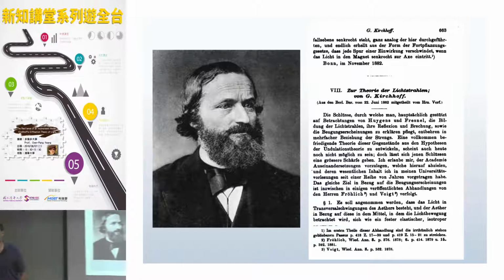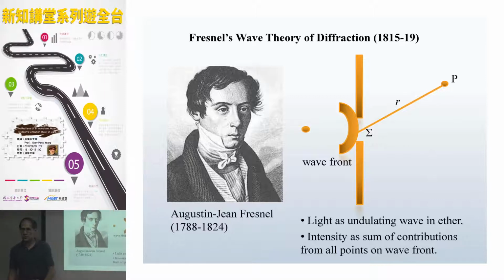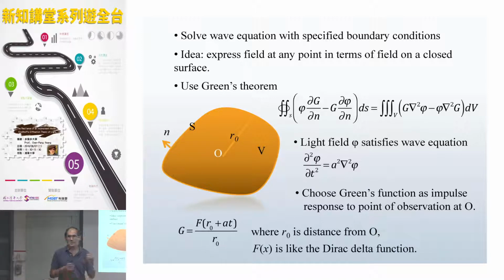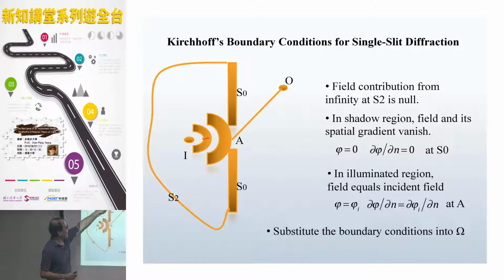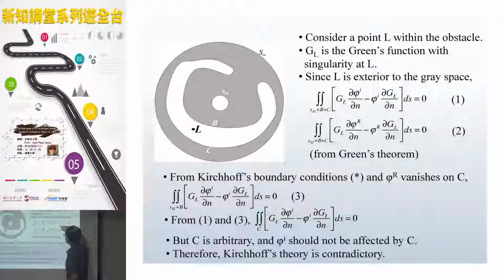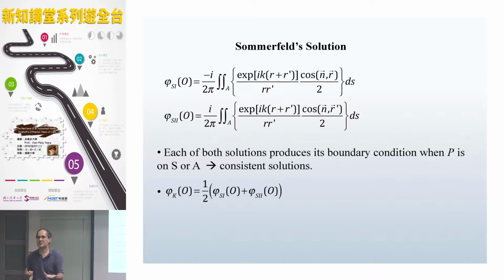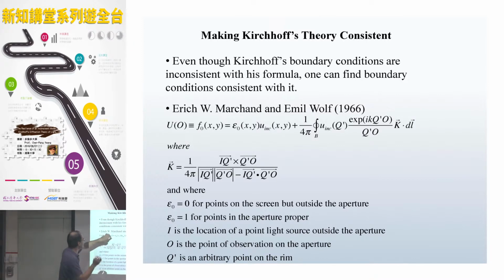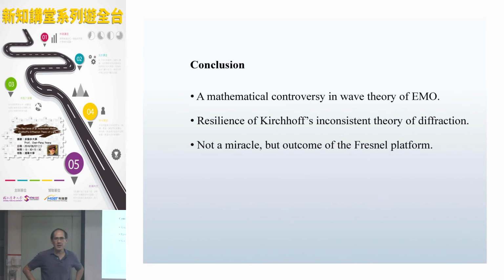新知講堂遊全台：20180807The Resilience of an Inconsistent Model: Kirchhoff's Diffraction Theory of Light／楊振邦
I situate Kirchhoff’s theory of light diffraction in 1882 in a long-term development of wave optics from the early nineteenth to the late twentieth century. This development began in the 1820s when Fresnel came up with an empirically successful wave theory of diffraction based on a reinterpretation of Huygens’ principle. Then in 1856, Stokes showed that Huygens’ principle was derivable from the wave equation. Kirchhoff’s work marked a crucial point of the Huygens-Fresnel approach, for the German physicist produced Fresnel’s results as a solution of the wave equation under a specific boundary condition: unaltered field at the aperture and null field behind the obstacle. In the late 1880s, Poincaré found an inconsistency between Kirchhoff’s boundary condition and his solution.  In spite of this inconsistency, researchers continued to use Kirchhoff’s diffraction theory—even after the 1930s when Sommerfeld developed a different and mathematically consistent theory of diffraction. The persistence of Kirchhoff’s problematic theory was owing to its empirical adequacy, which was not a surprise given his results were a product of the successful Huygens-Fresnel approach. While scientists admitted the error of Kirchhoff’s reasoning, they nonetheless viewed his formula as a valid approximation to reality. In 1964, Marchand and Wolf employed Maggie’s and Rubinowicz’s transformation of Kirchhoff’s surface diffraction integral into a contour integral and discovered a consistent boundary condition that produced this new formulation of Kirchhoff’s results. This move helped obtain at least a logically unproblematic theory for Kirchhoff’s diffraction formula.